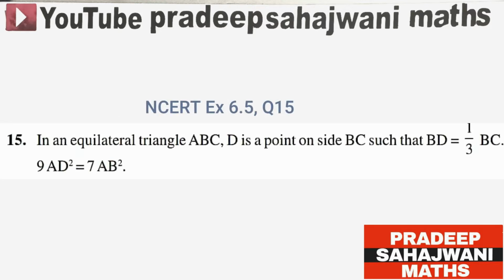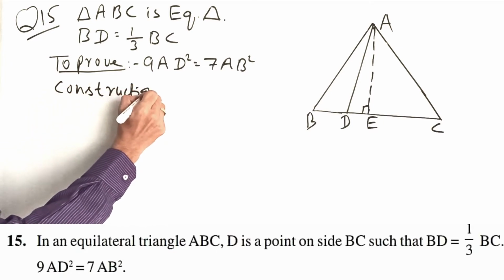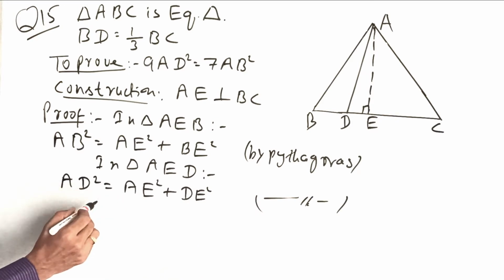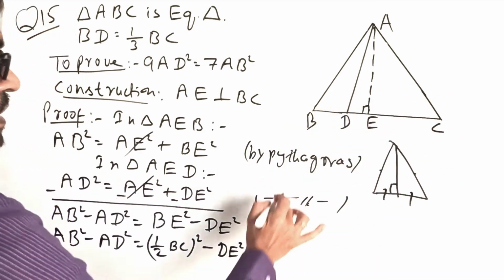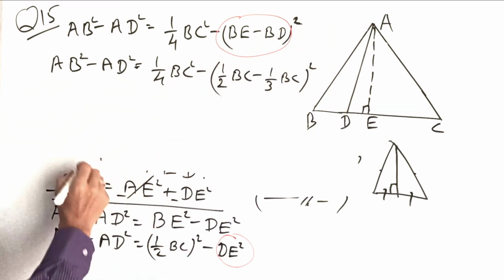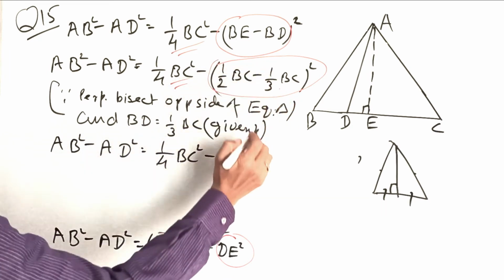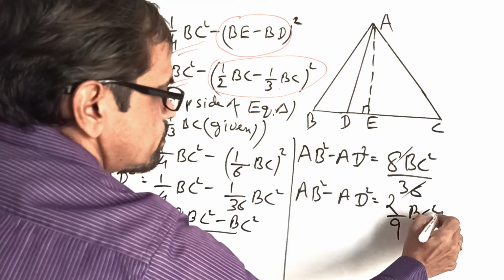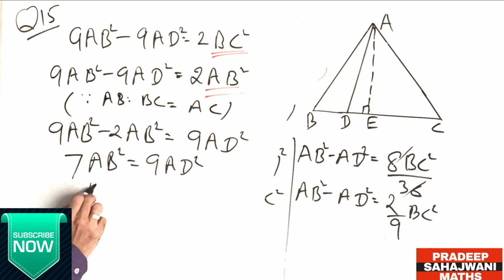similar triangle important questions| similar triangle class 10 |class 10 similar triangle solutions